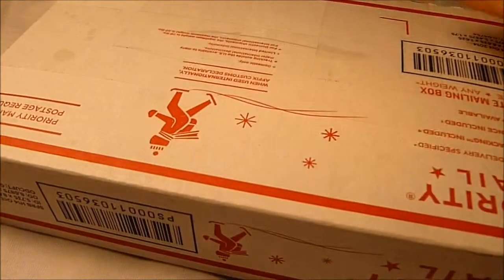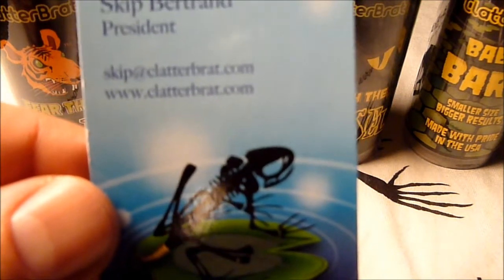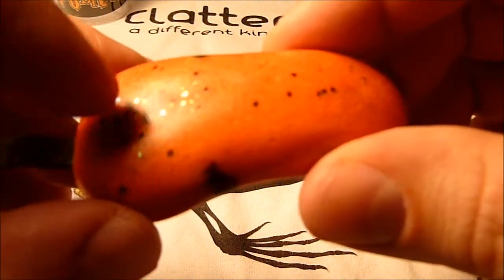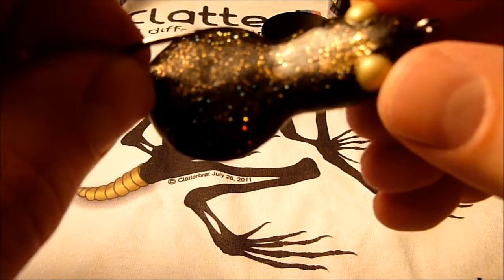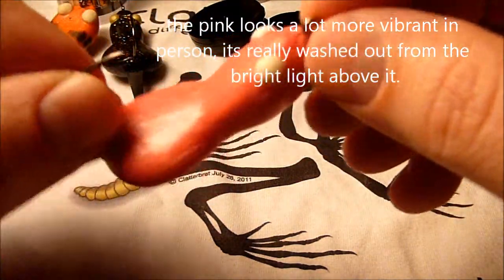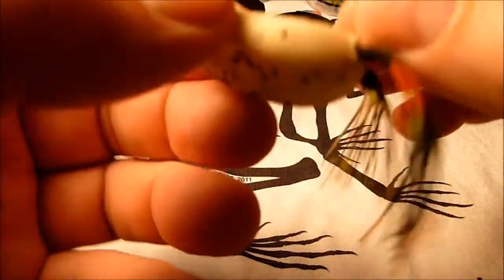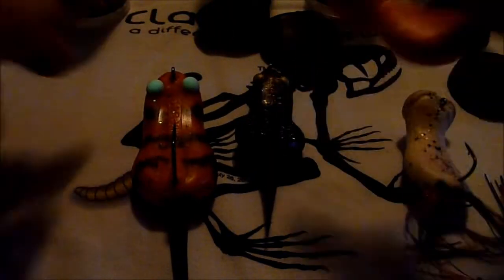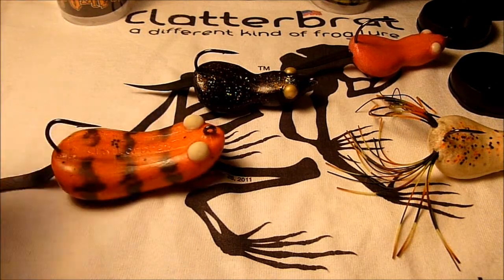FwBM Tiger Rat and Weasel Unboxing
Here is an unboxing of my latest order got 2 of the new for this year products the Tiger Rat and the Weasel, also ordered another Baby Bart.